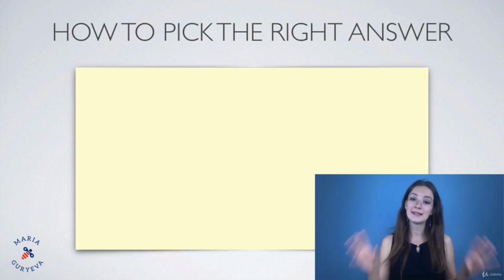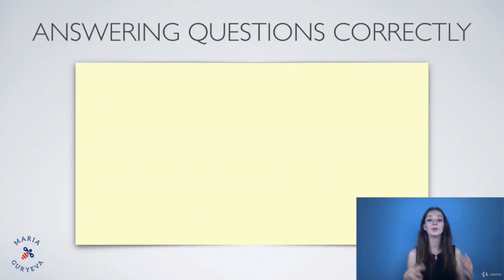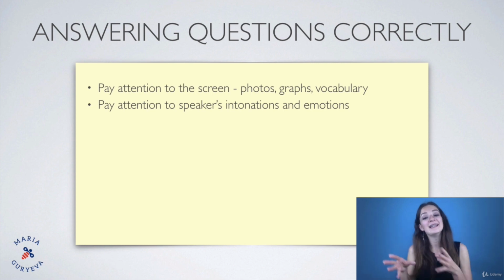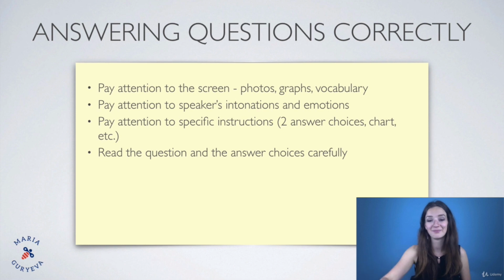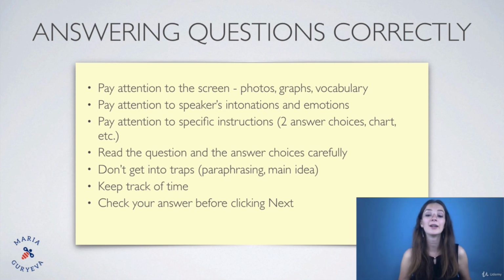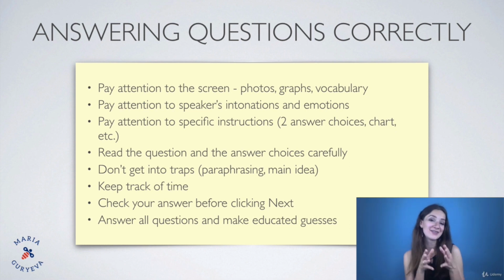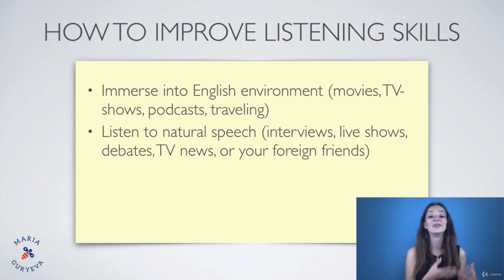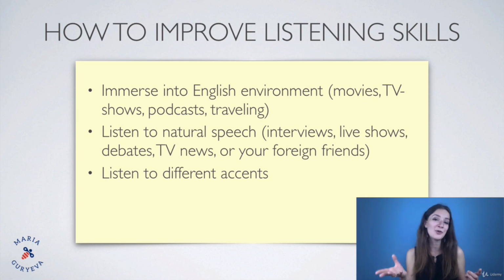9. Listening Section Wrap-Up